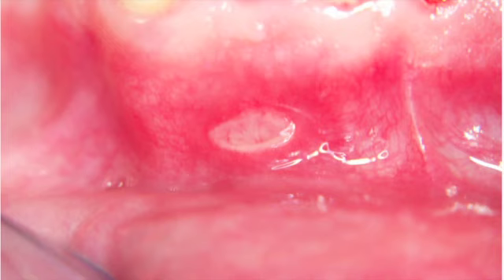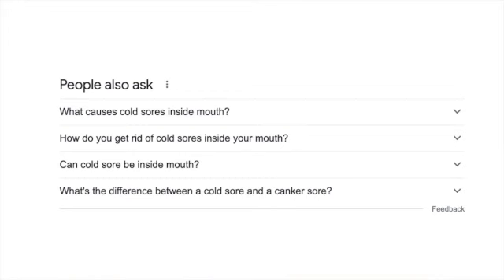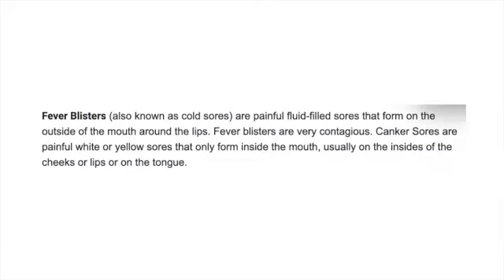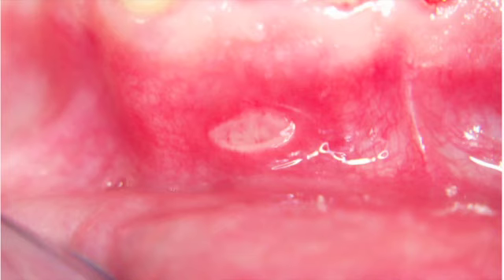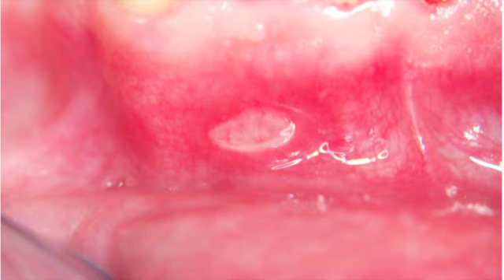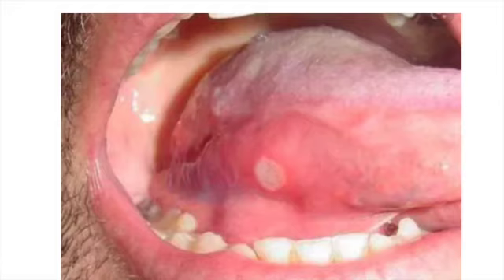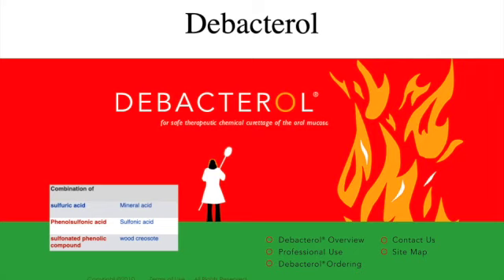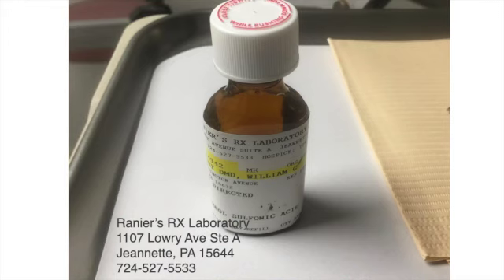Canker Sores RAS Recurrent Aphthous Stomatitis, What it is and treatment options.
Canker Sores; RAS  Recurrent Aphthous Stomatitis, What it is and treatment options. This 3 minute video by Dr. Marc Gottlieb explains what a Canker sore is and 3 treatment options your dentist may provide. There are several examples of Canker Sores and the various locations they occur. Treatment can be palliative or definitive with a dental laser or chemical application of Debactrol or Negatan.

Recurrent Aphthous Stomatitis (RAS), also known as canker sores, is a common condition characterized by the repeated formation of small, shallow, painful ulcers or sores inside the mouth. These ulcers typically appear on the soft tissues of the lips, cheeks, tongue, and the base of the gums. While the exact cause of RAS is not well understood, it is believed to involve a combination of genetic, immunological, and environmental factors.

Here are some key points about Recurrent Aphthous Stomatitis:

Types of RAS:

Minor Aphthous Ulcers: These are the most common type, accounting for about 80-85% of cases. They are small, round or oval, and usually heal without scarring within one to two weeks.
Major Aphthous Ulcers: These are larger and deeper than minor ulcers, often with irregular borders. They may take several weeks to heal and can leave scars.
Herpetiform Ulcers: Despite the name, these ulcers are not caused by the herpes virus. They are tiny, multiple ulcers that can merge to form larger sores. Herpetiform ulcers are less common but can be more severe.
Symptoms:

Pain or discomfort in the affected area.
Difficulty in eating or talking, especially if the sores are on the tongue or inside the cheeks.
Swelling, redness, and inflammation around the ulcers.
Causes:

The precise cause of RAS is not fully understood, but various factors may contribute, including genetic predisposition, immune system dysfunction, stress, hormonal changes, nutritional deficiencies (such as vitamin B12, iron, and folic acid), and certain triggering foods.
Treatment and Management:

Most cases of RAS do not require specific medical treatment, as the ulcers often heal on their own.
Pain relief measures, such as over-the-counter topical anesthetics or oral analgesics, may be recommended to manage discomfort. I have demonstrated how Debactrol or Negatan can provide instant relief.

For more severe or persistent cases, healthcare providers may prescribe corticosteroids, antimicrobial mouthwashes, or other medications to reduce inflammation and promote healing.
Preventive Measures: My corticosteroid of choice is Decadron ( Dexamethasone ) 4mg pill once a day for two days.

Identifying and avoiding trigger factors, such as certain foods or stressors.
Maintaining good oral hygiene practices.
Consuming a well-balanced diet with adequate vitamins and minerals.
It's important to consult with a healthcare professional if you experience recurrent or severe mouth ulcers to determine the underlying cause and receive appropriate management.